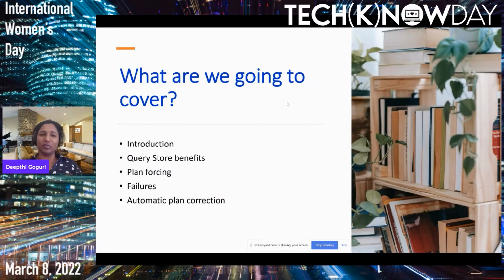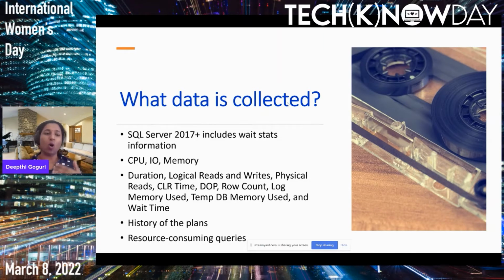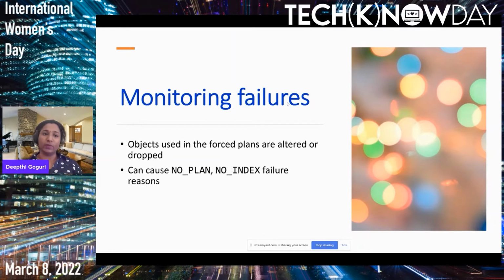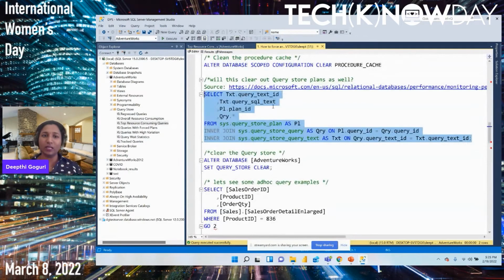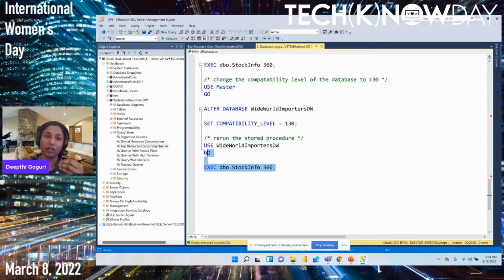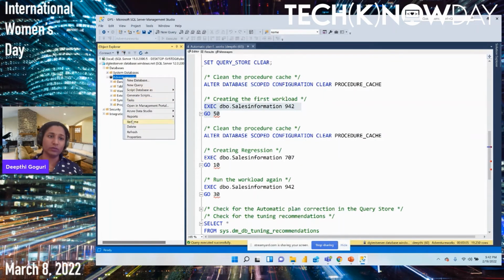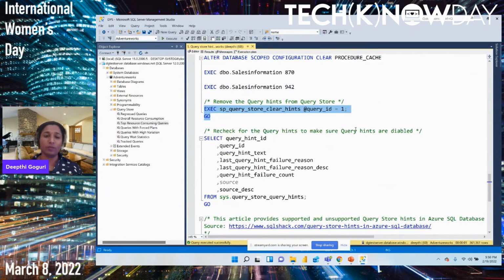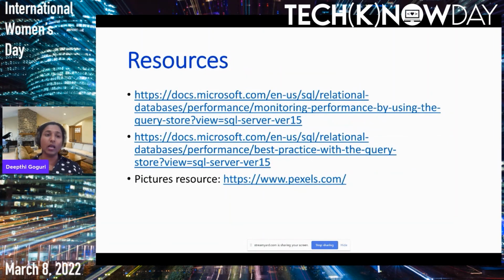Deepthi Goguri - Introduction to Query Store On-Prem and in the Cloud - TECH(K)NOW Day 2022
Do you face performance problems with queries generating multiple query plans? Identifying the optimal plan for these queries becomes difficult if you only depend on the plan cache. You need a history of the query plans over time to identify performance degradation, and this is where Query store can help!

If you are not familiar with Query Store and its benefits, this session is right for you! You will learn about Query Store fundamentals, monitoring performance using Query Store, how to manually force and unforce plans, automatic plan correction, things to remember while using Query Store, and the new query hint feature added recently to Azure SQL Database and available for preview.

The demos will show you how to readily test and implement Query Store and take advantage of this amazing feature SQL Server has to offer!